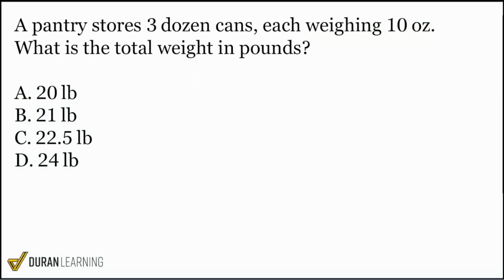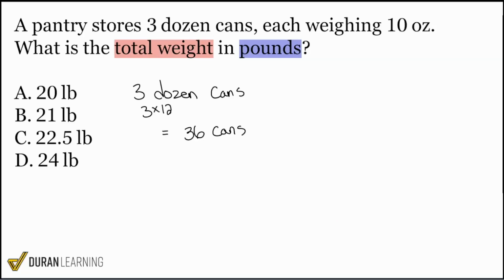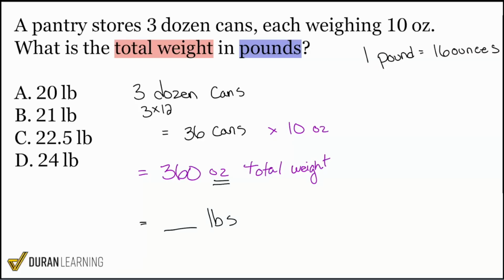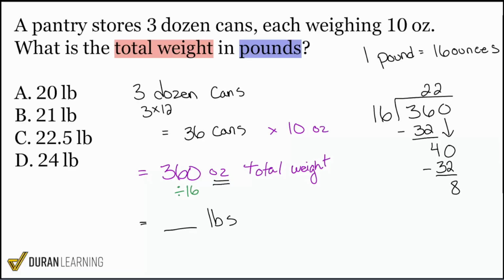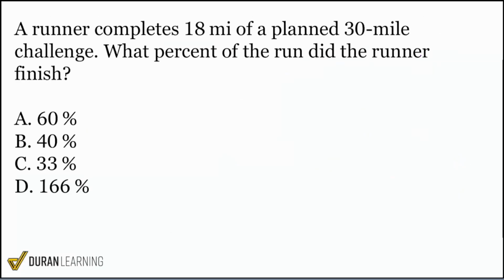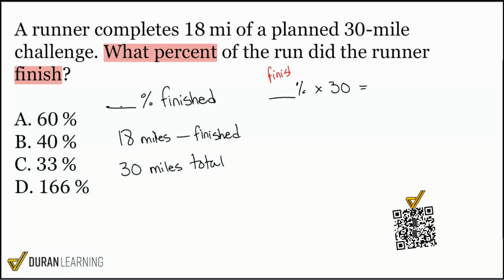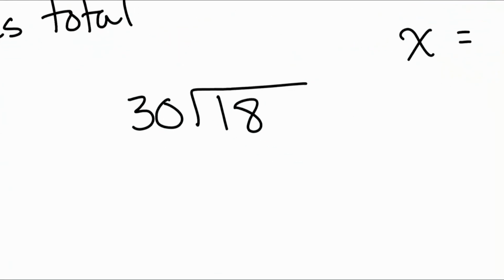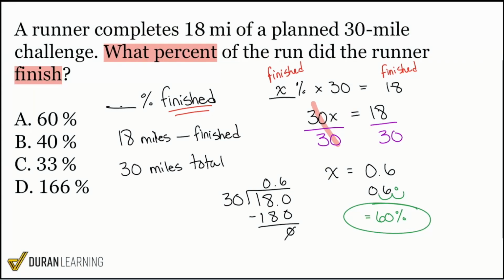ASVAB Arithmetic Reasoning: Unit Conversion & Percent Word Problems Explained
Get ready to master some of the most common ASVAB Arithmetic Reasoning questions! In this video, Coach Anderson breaks down essential unit conversion and percentage word problems, step-by-step. Whether you're just starting your ASVAB prep or need a quick refresher, these real test-style questions will boost your confidence and help you ace the math section.

Here's what we'll cover:
0:00 - Unit Conversion: A pantry stores 3 dozen cans, each weighing 10 oz. What is the total weight in pounds?
4:53 - Percent Basics: A runner completes 18 miles of a planned 30-mile challenge. What percent of the run did the runner finish?

Improve your ASVAB score with proven strategies and clear explanations.